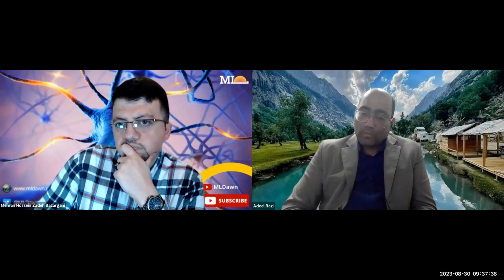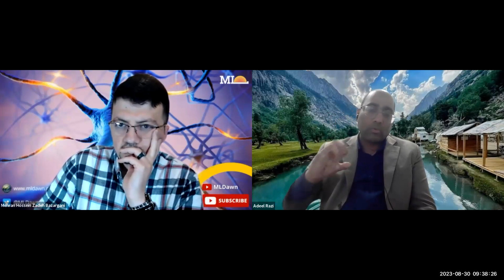Active inference and Dynamical Causal Modeling Explained with Dr. Adeel Razi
📢📢📢 In this podcast active inference will be explained, as well as dynamic causal modeling (DCM) and the challenges and criticisms on the former. We will also discuss the recent DishBrain project where biological neurons learn to play the game of Pong. You will learn how DCMs can be used to understand the effect of Psychedelics on the brain as well as shed light on the hard problem of consciousness.
00:00 Introducing Dr. Adeel Razi from Monash University in Australia
01:03 The Computational & Systems Neuroscience Lab, at Monash university
06:17 PsiConnect: The world's largest brain imaging and psychedelic study named
16:04 The DishBrain project and Cortical Labs
25:48 Dynamic Causal modeling (DCM), Psychedelics and Brain Imaging
41:38 Active Inference and decision-making in biological systems
48:44 Active Inference vs. Reinforcement Learning
52:58 Challenges and limitations of Active Inference in real-world scenarios: The scalability issue
01:00:34 Adversarial Active Inference agents
01:02:33 Criticism on Active Inference: Overly deterministic in dealing with truly stochastic or chaotic environments
01:06:33 Active inference vs. unpredictiple dynamic & chotic systems
01:09:13 Outro and goodbye :-)